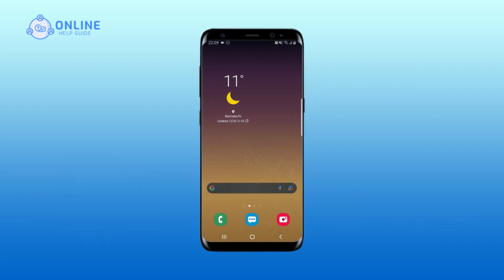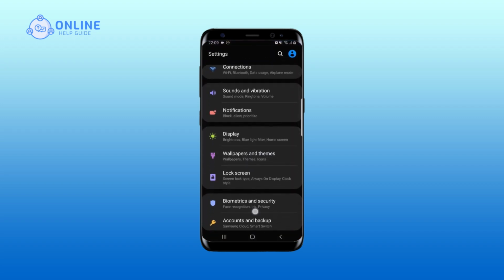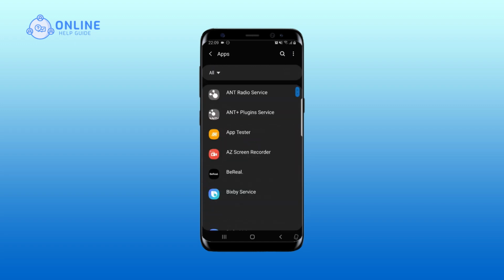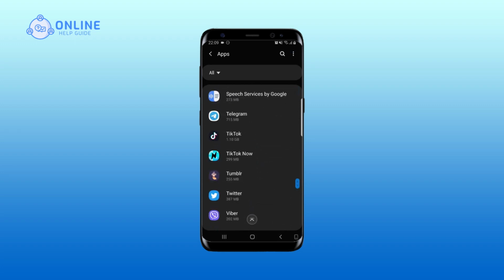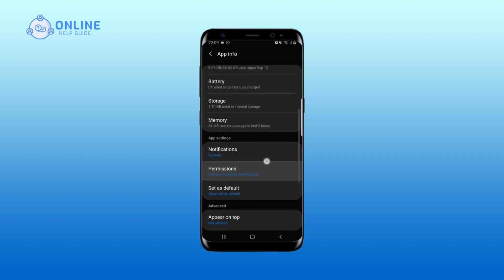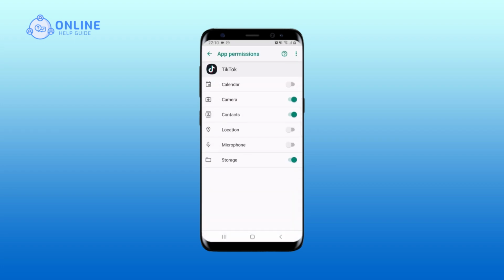FIX TikTok Microphone Not Working On Android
How to FIX TikTok Microphone Not Working On Android

Looking to add your voice to TikTok videos and engage your audience with audio? This video tutorial will demonstrate how to enable microphone access. By following our step-by-step instructions, you can grant TikTok access to your device's microphone, allowing you to record clear and high-quality audio for your videos. Watch this video and learn how to enable microphone access on TikTok.